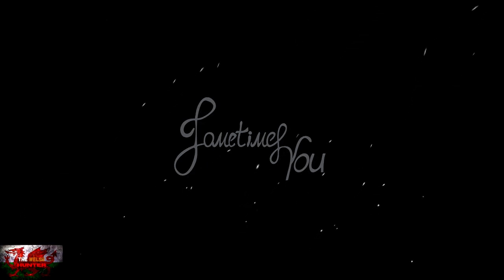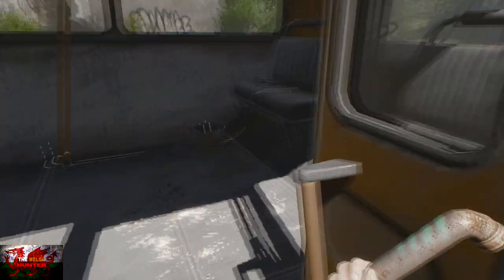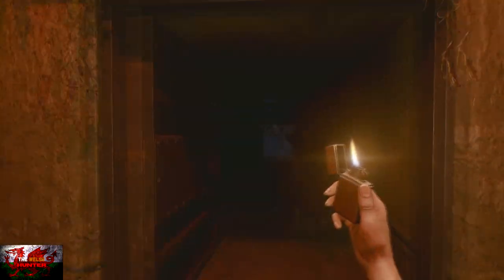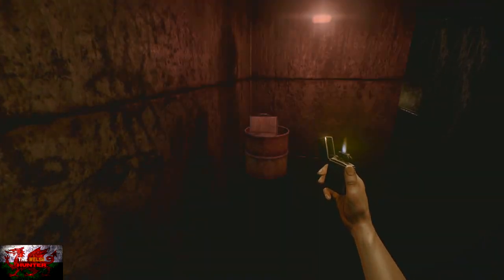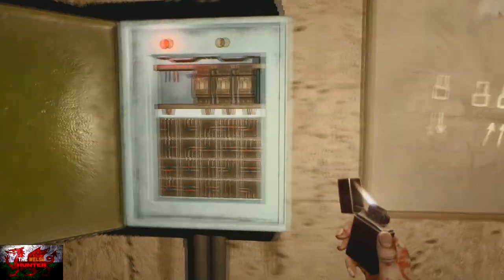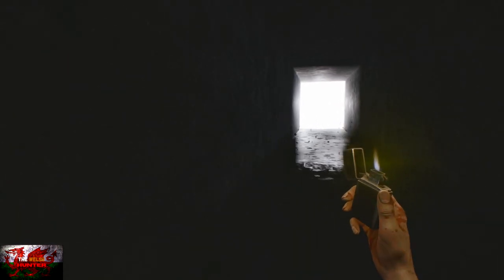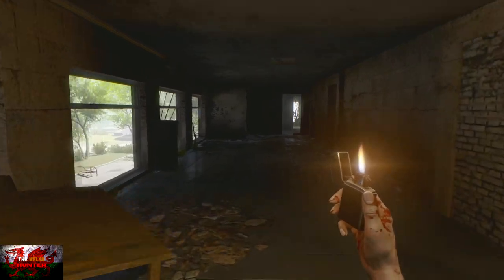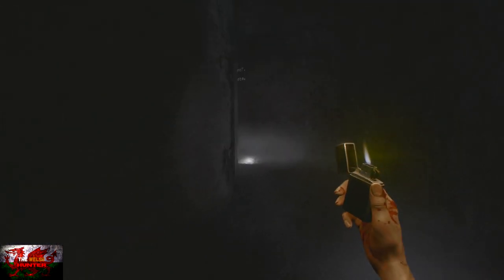In Rays of the Light - 100% Achievement/Trophy Guide W/ Full Walkthrough & BOTH Endings EASY!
Welcome to my 100% Achievement/Trophy Guide for In Rays of the Light.
A game developed by Noskov Sergey, Published by Sometimes You & is available to you for just £6.69!

So we play as an unknown person who seemingly explores an abnadoned building and what was once their life.. Perhaps has a little chernobyl in it?

Achievements are easy but not totally straight forward.
The main things to watch out for are:-
12 Collectible Notes we need to grab for achievement.
2 endings in which we can manipulate in order to only play through game once fullly and a sort of half one.
To do this, During our first playthrough, we don't go outside all that often, but you HAVE to make sure you do NOT stay in the sun for more than 3 or 4 minutes!
So when we get outside, we sprint to our destination, do what we have to do then get the fudge back inside!
If you did that correctly, at the games end you should be able to walk through the white light and an extra cutscene appeqars with the forever achievement unlocking.
After that, start up chapter 7, go outside and wait in the sun for 3 -4 -5 minutes, then finish the game to get the other ending!

Hope this guide helps :)

TimG84

Big Love!